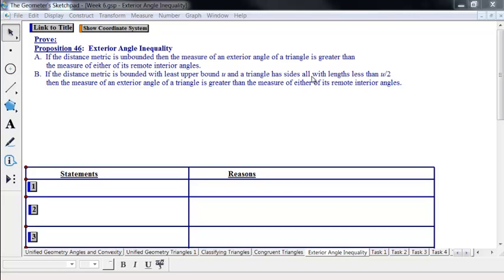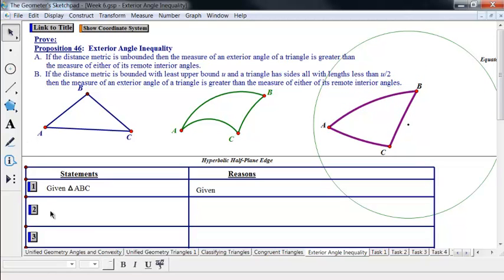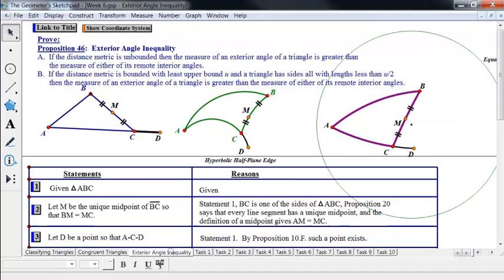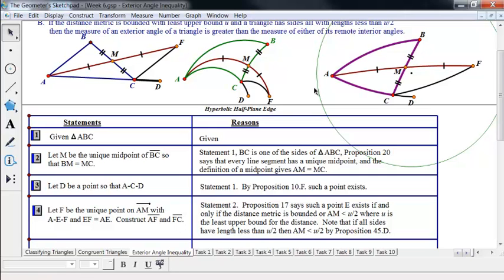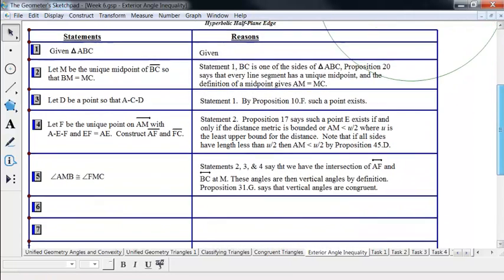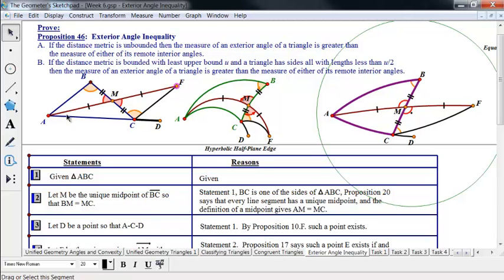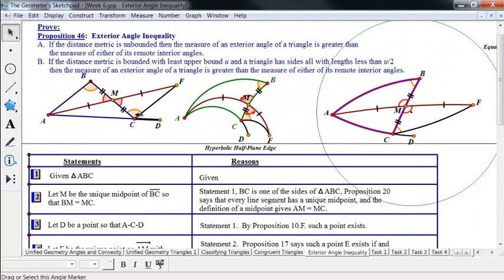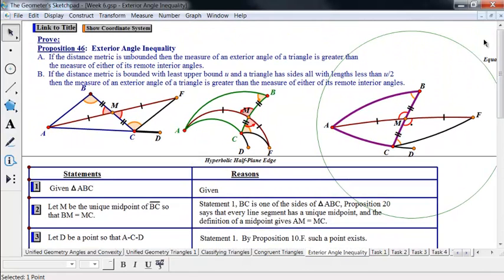Geometry 6.24 Exterior Angle Inequality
We examine the Exterior Angle Inequality in both Euclidean and Hyperbolic Geometries.  We first examine it informally and then prove the theorem for Neutral Geometry.